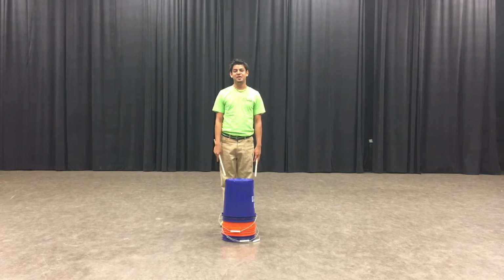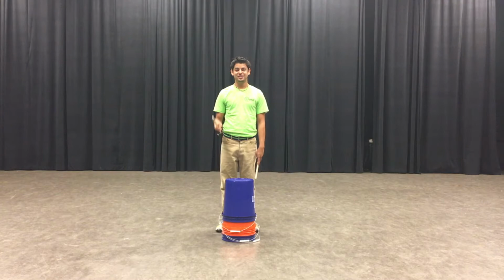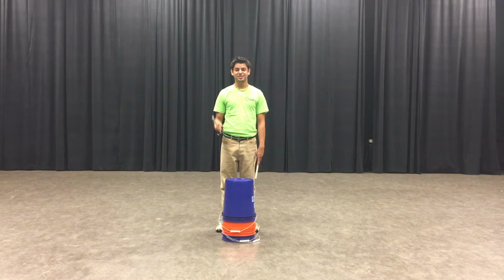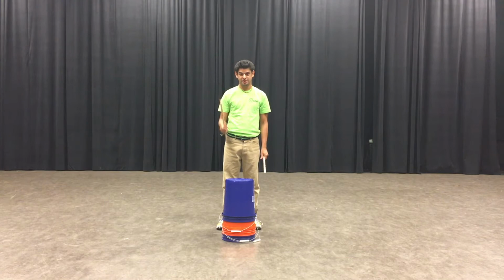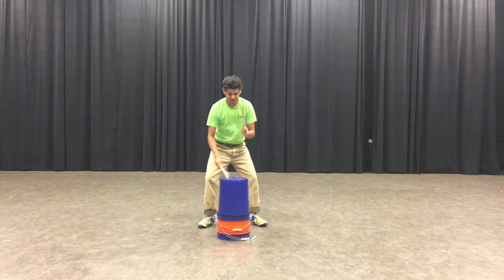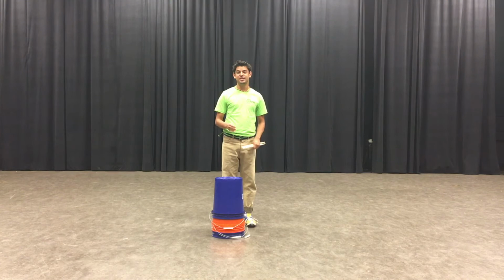The Orbit Initiative Sorsonet Adventure (bucket drumming)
Join Luis Garcia in learning the Sorsonnet (Sor-Suh-Nay) rhythms and beats for bucket drumming!